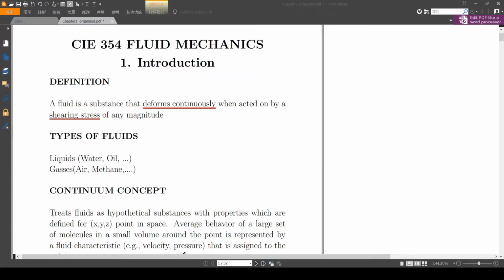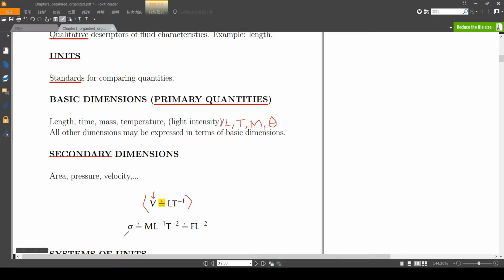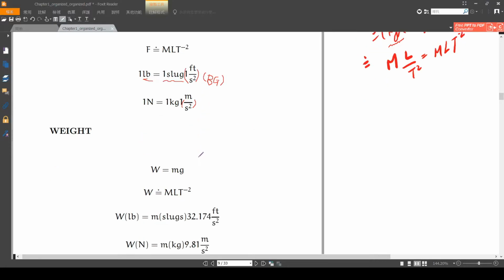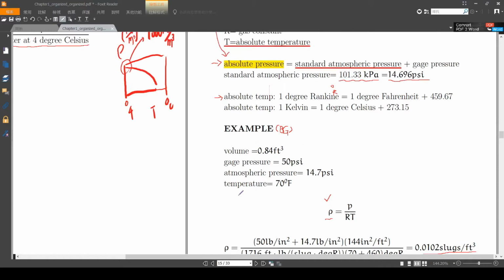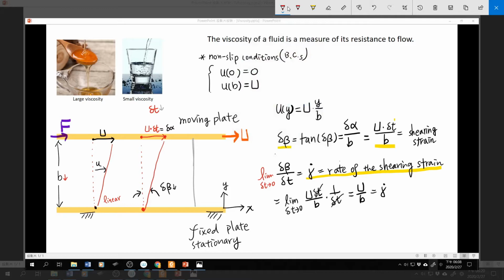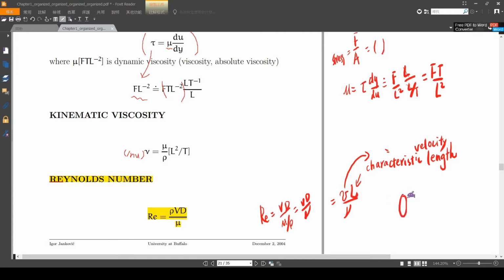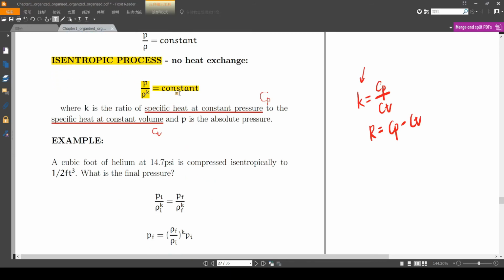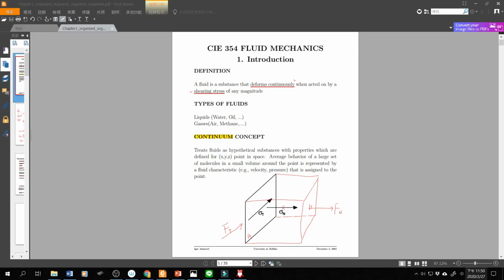ch1 Introduction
English version.